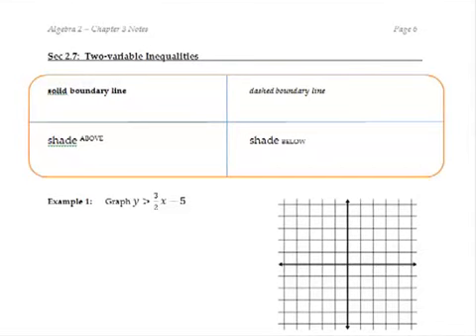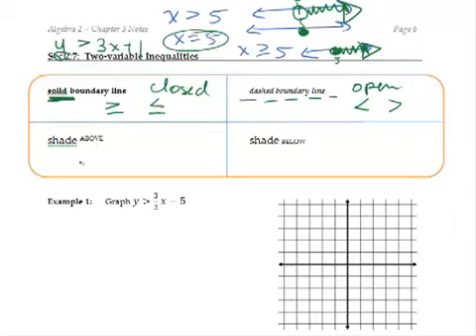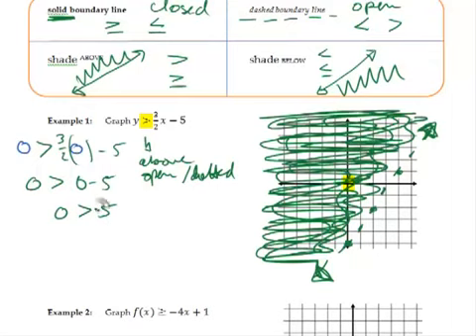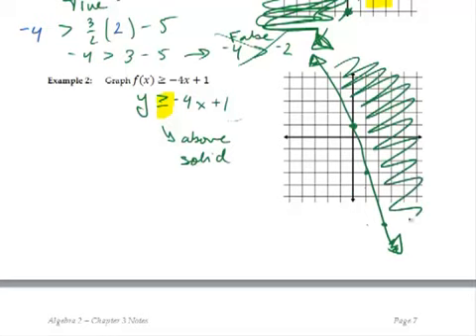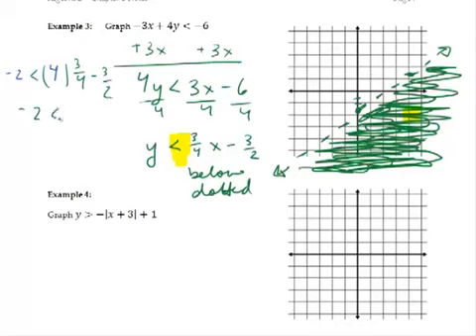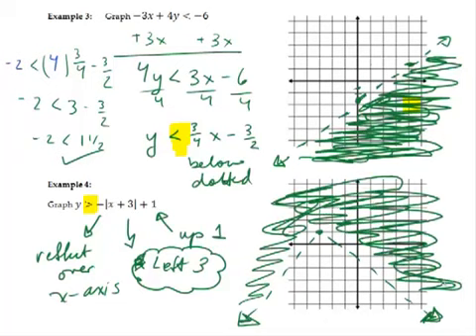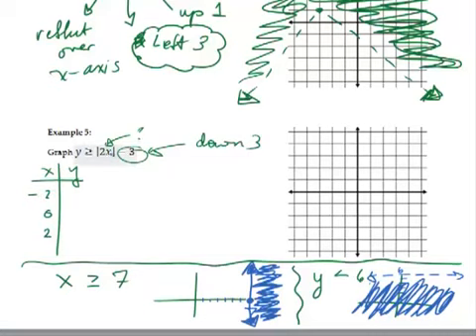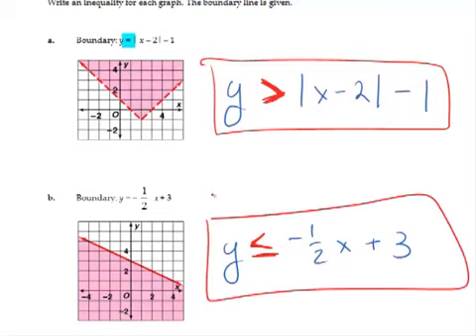Alg2: Ch 3, Pages 6-8, Sec 2.7 - Graphing Two Variable Inequalities